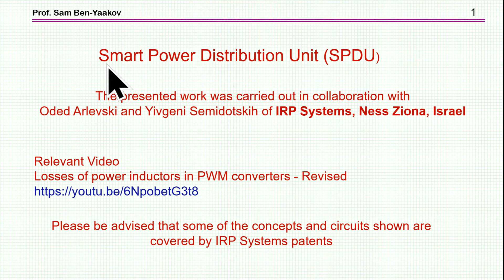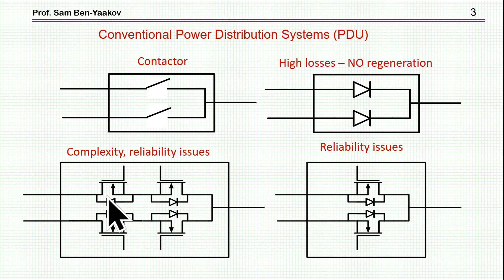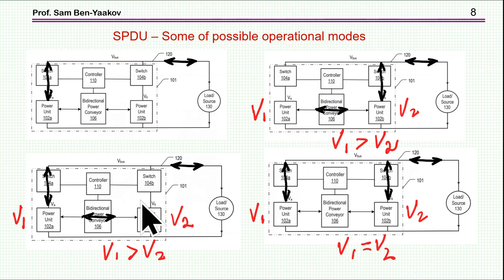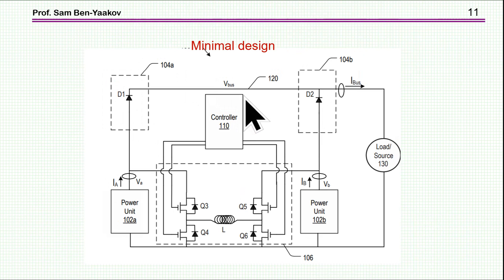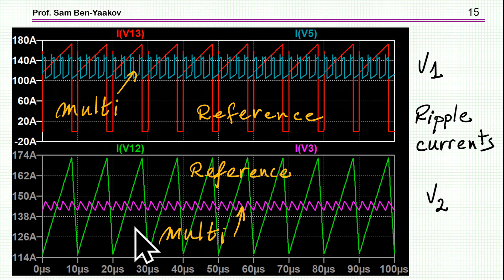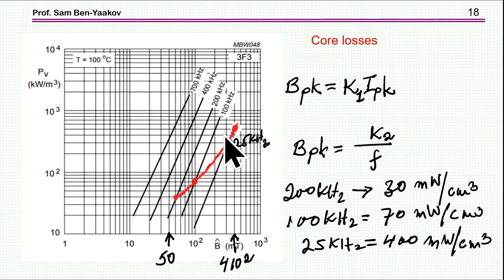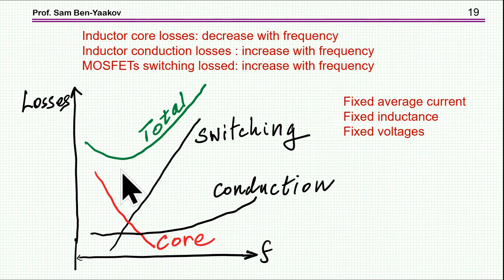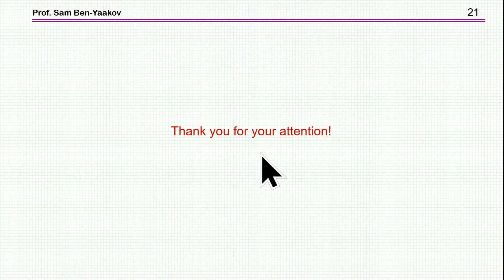Smart Power Distribution Unit (SPDU)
Relevant Videos
The presented work was carried out in collaboration with
Oded Arlevski and Yivgeni Semidotskih of IRP Systems, Ness Ziona, Israel
Please be advised that some of the concepts and circuits shown are covered by IRP Systems patents
Error correction: As pointed out by Sven K. on slide 20, the max temperature at 100kHz is 34DegC and not 23DegC as printed in the text,